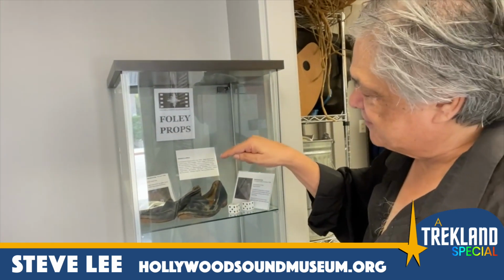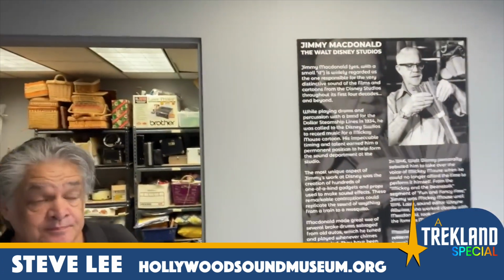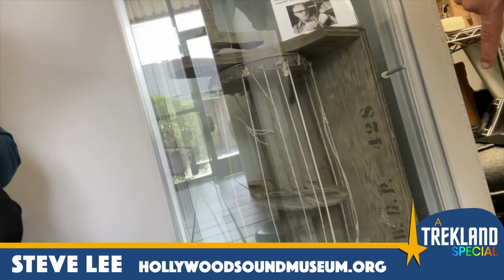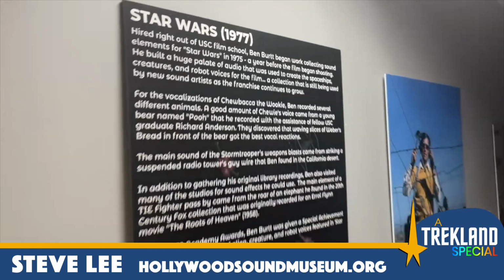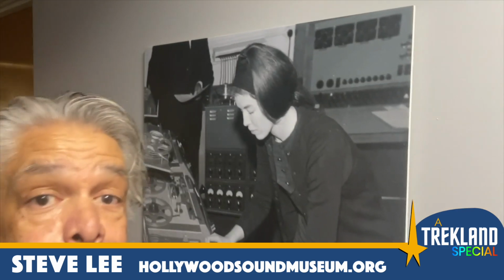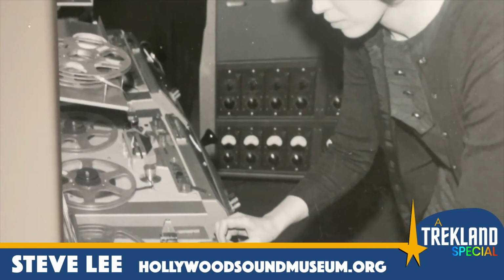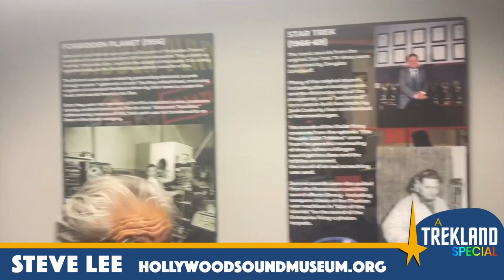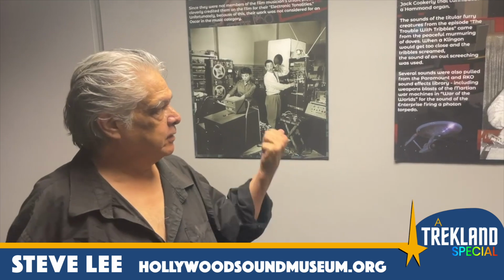Trekland Visits the Hollywood Sound Museum!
Join me on a visit with Trek Files guest Steve Lee at the Hollywood Sound Museum — AND with some Star Trek connections!

LIKE and SUBSCRIBE for the latest from Trekland on YouTube — including Trekland Tuesdays LIVE at 1pm PT / 4 pm ET, Second Opinion, Cadet Alice Talks Prodigy, Trekland Live Now, Life Support LIVE, and more!

including...